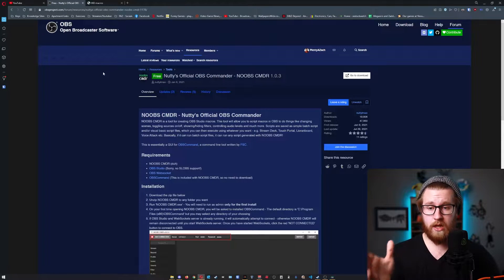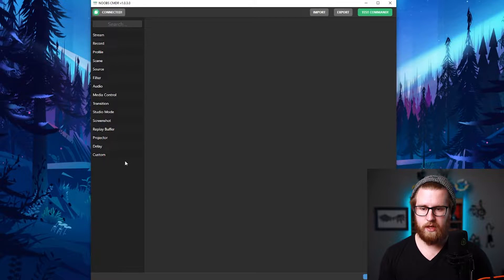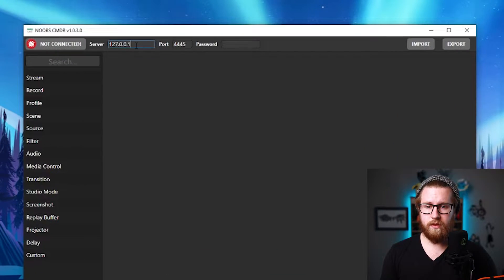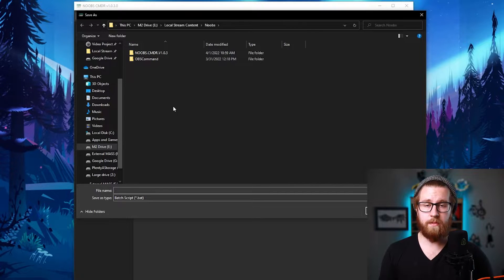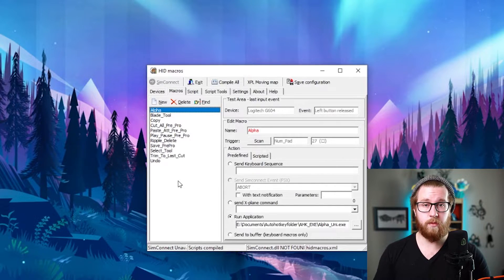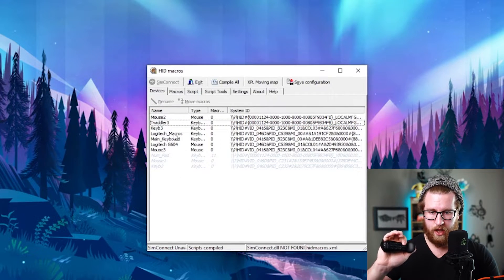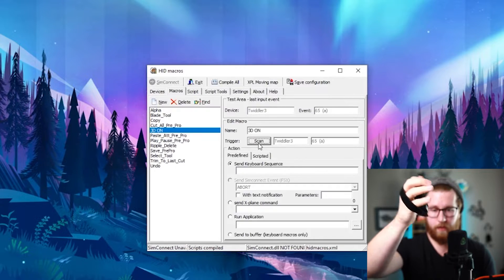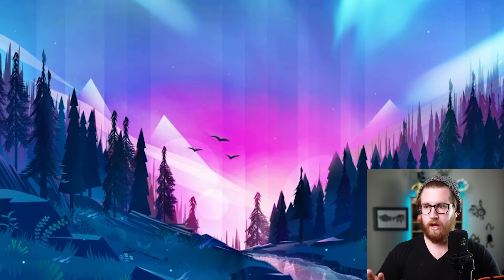The Best Wireless Stream/OBS Controller - Twiddler 3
Here is the best Wireless Stream/OBS Controller you can buy. The Twiddler 3 can be seen used on streams like SushiDragon and BBJess. Combine this with some free software and you have an amazing streaming controller.

Sunday @ 12:00PM ET

Join The PlentyAPeeps Discord to hang out with a super positive and awesome community!